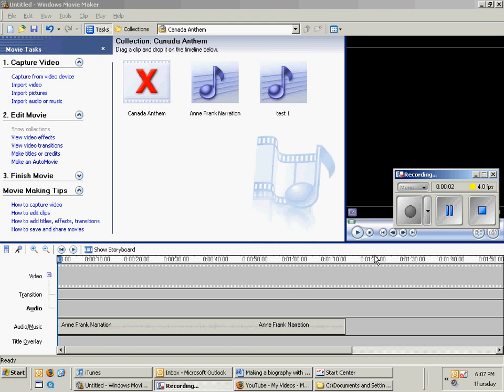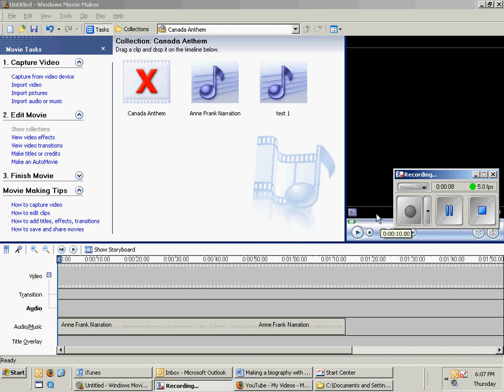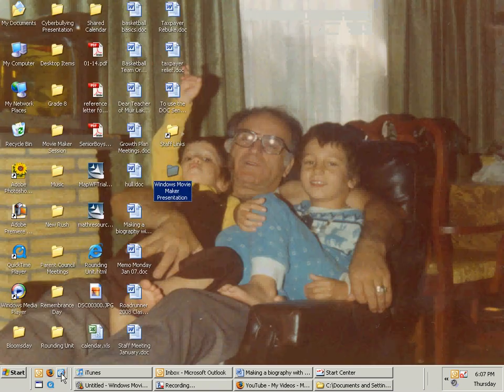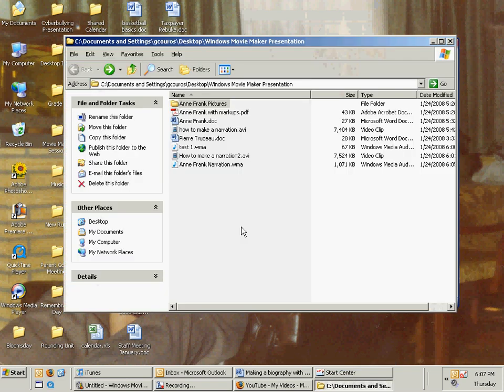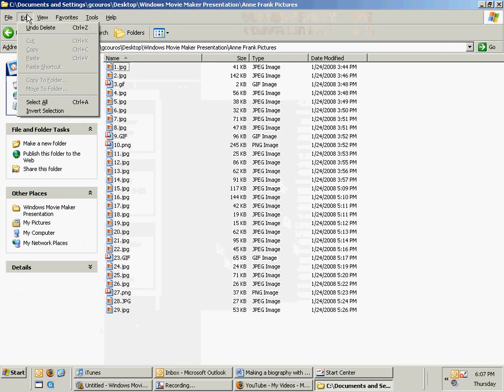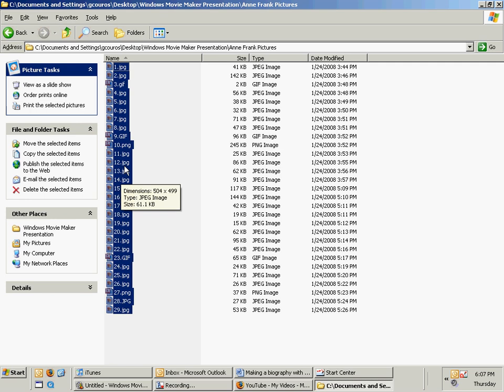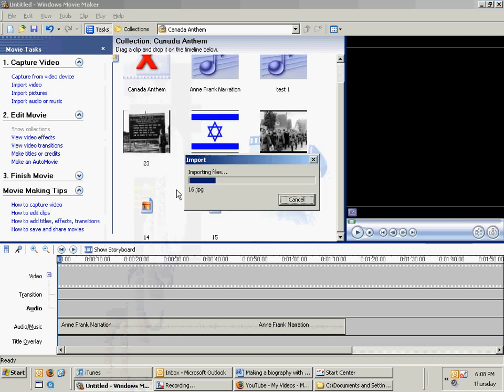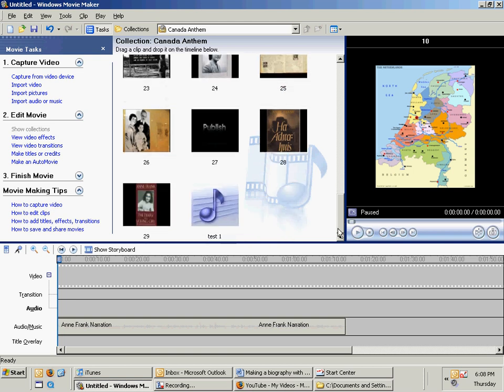How to Move Pictures Into Windows Movie Maker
This is from a short tutorial on how to create a biography using Windows Movie Maker.  The full tutorial is online at:
The biography was from the beginning of the Anne Frank entry from the Wikipedia entry